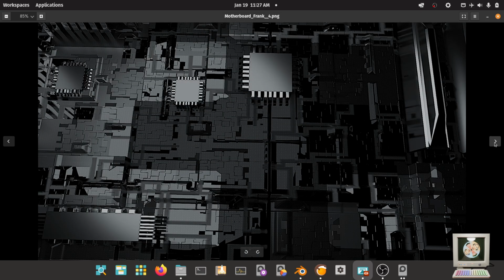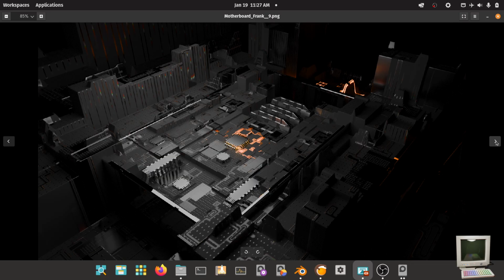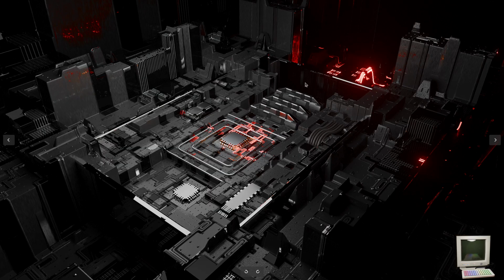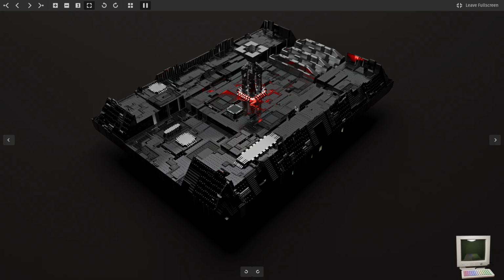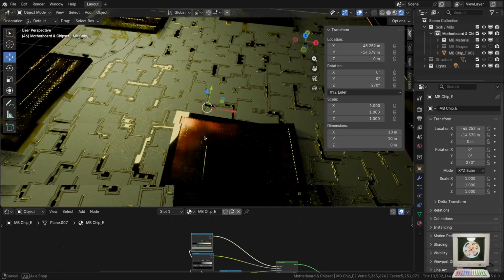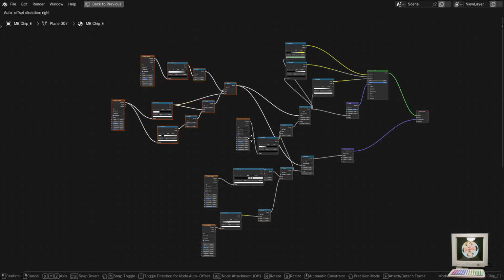Futuristic Motherboard Update: Evolution and Animation for OBS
Updated the futuristic motherboard wallpapers I created in Blender. I got inspired to transform them into a new OBS intro animation, perfect for streaming games like Cyberpunk or System Shock-